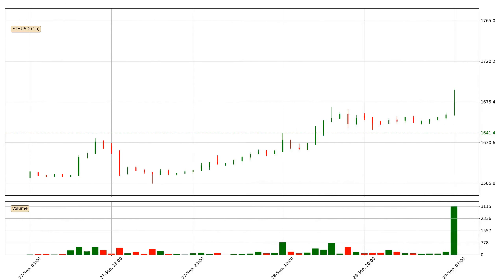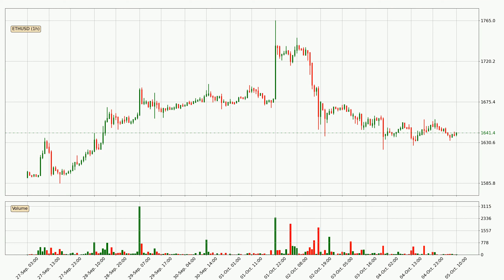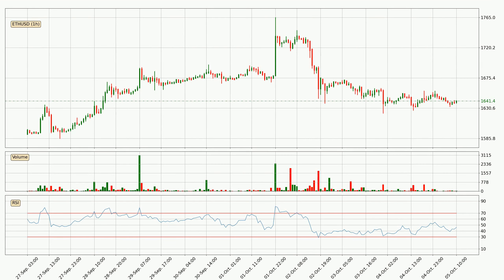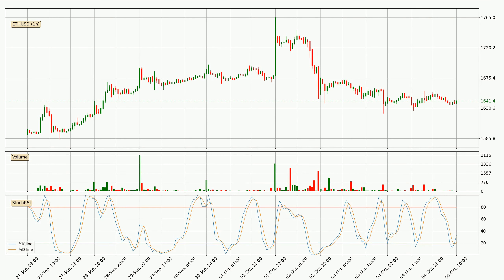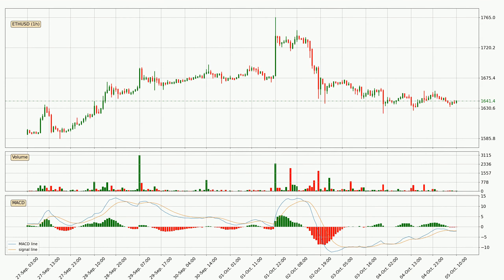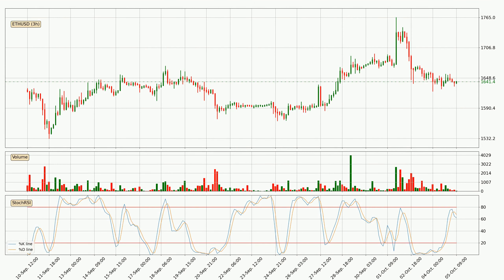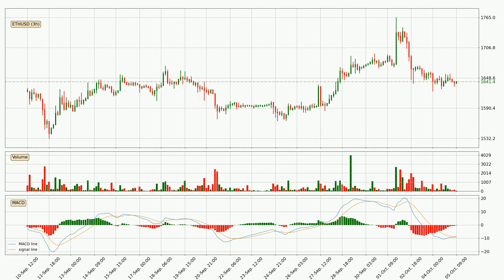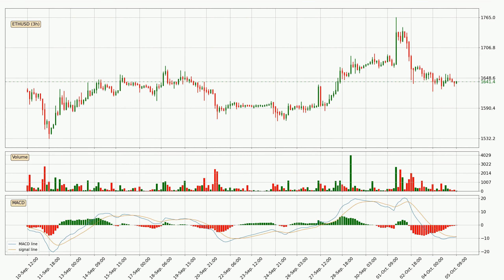Price Down With 0.3% 📉 For Ethereum. Bigger Move Next For ETHUSD?? | FAST&CLEAR | 05.Oct.2023